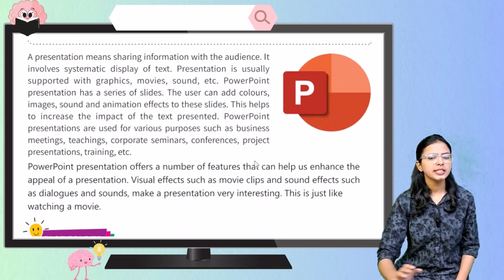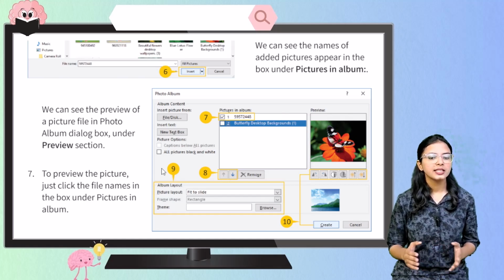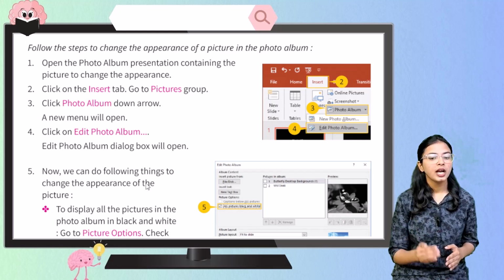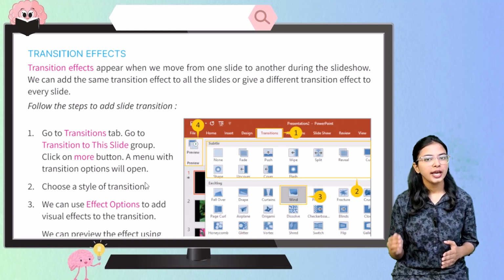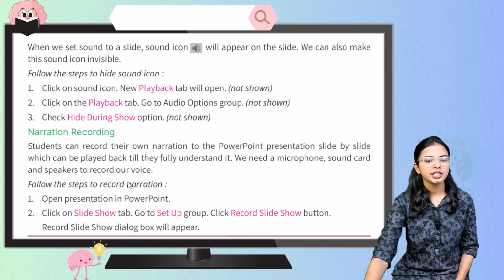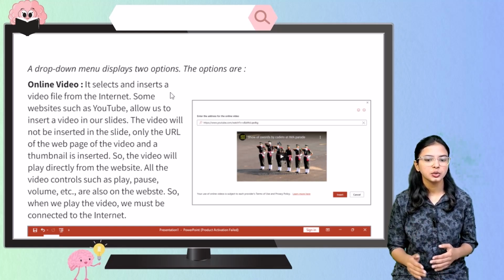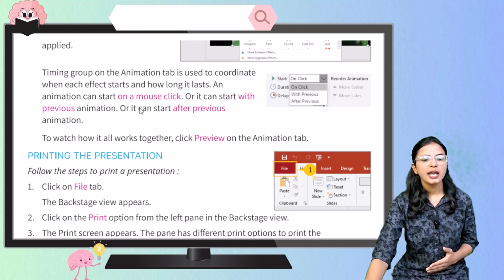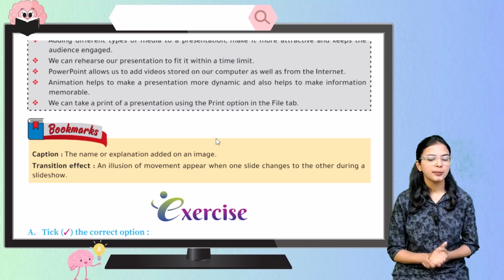COMPUTER 6 CHAPTER 4